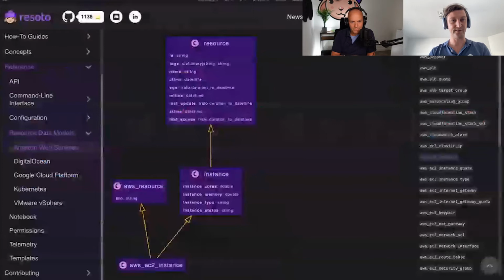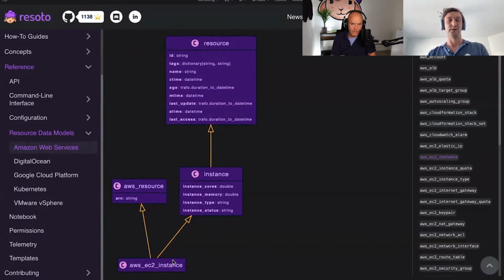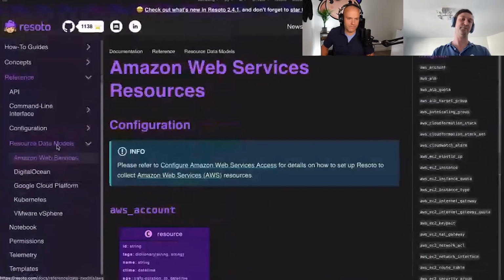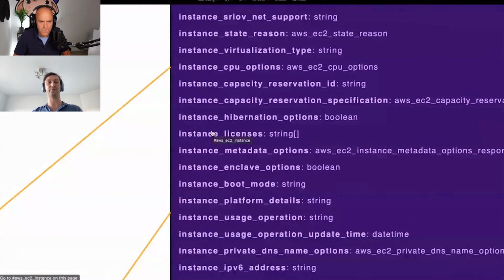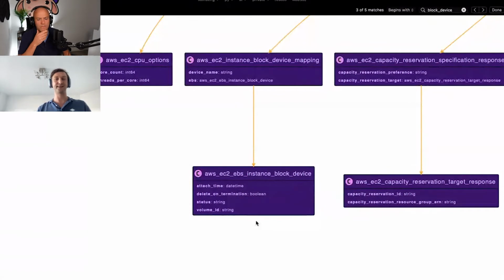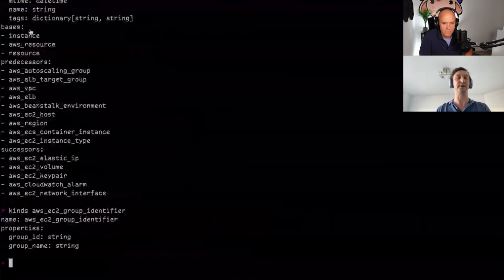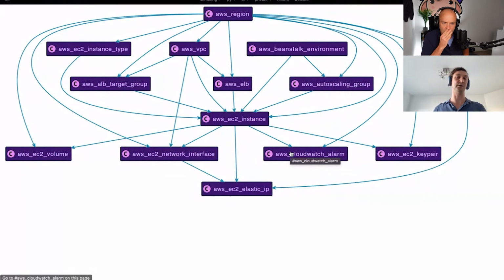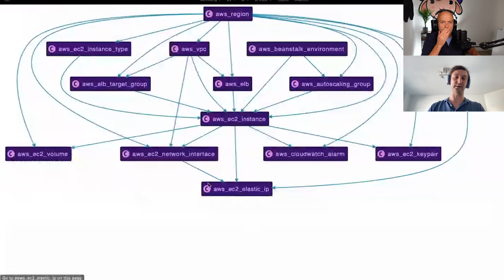How Resoto's statically typed data model works.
In this video, Matthias and Lars discuss Resoto’s statically typed data model.

Resoto is data integration for infrastructure engineers.

Statically typed data models require explicit definition of a data type when they create a piece of data (e.g. variable, parameter, return value).

In the video we cover how Resoto’s data model works by using an EC2 instance as an example.

Chapters
0:00 Introduction
0:38 Statically typed data model
1:29 The data model for an AWS EC2 instance
2:54 Resoto AWS resource coverage
4:17 Abstract vs. specific ways of defining resources
5:15 The new data model in Resoto 3.0
7:48 Simple types vs. complex types with nested arrays
11:34 Resoto shell and its commands
12:59 Predecessors and successors of a resource
16:10 Graph traversal and searching for resources

*** Links ***